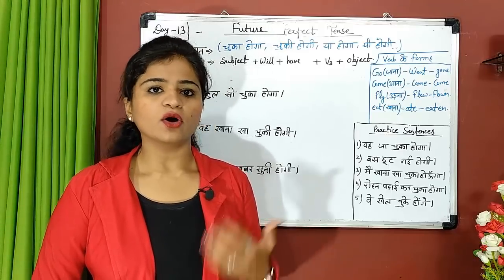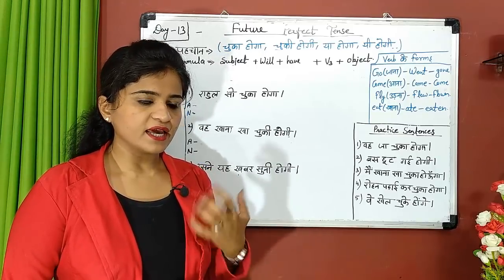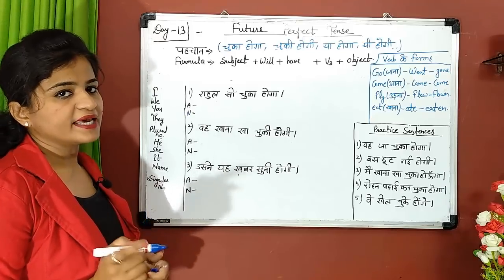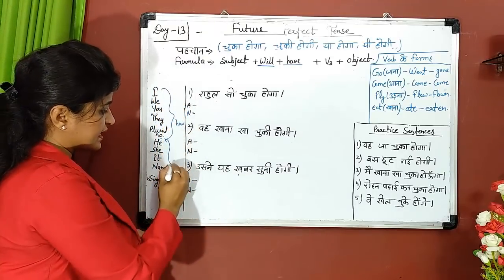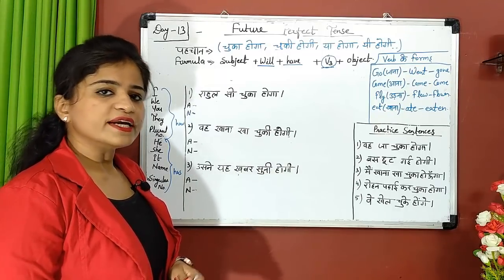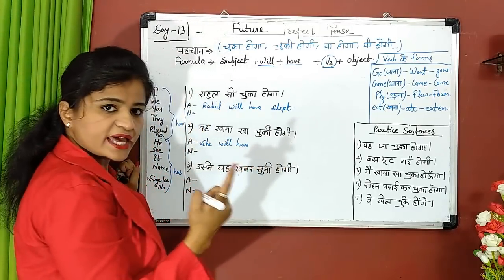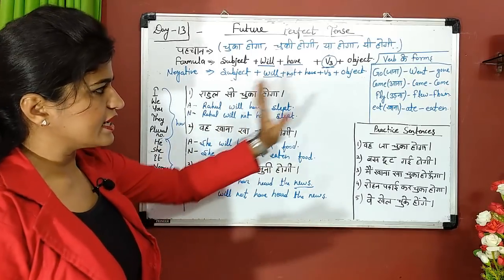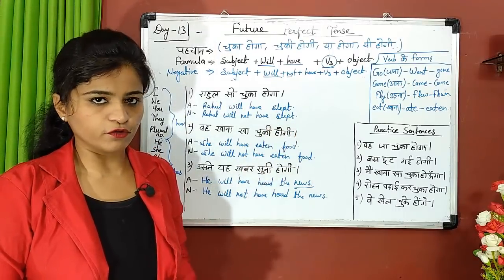Future Perfect Tense with Examples | आसान तरीका हिंदी में | English Learning Series [ Day 13 ]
Hello friends, agar aap english bolna sikhna chahte hain to aapko english Grammar sikhna pdega. Aur English grammar me bhi sabse important Tenses ko mana jata hai. To agar aap Tense sikhna chahte hain to English learning series ke 12 videos dekhiye jisme abhi tak hum sikh chuke hain,

1. Tense Kya hota hai. Aur tense kitne type ka hota hai.
2. English me sentences kaise banate hain.
3. Present indefinite tense.
4. Present continuous tense.
5. Present Perfect tense.
6. Present perfect continuous tense.
7. Past indefinite tense.
8. Past continuous tense.
9. Past perfect tense.
10. Past perfect continuous tense.
11. Future indefinite tense.
12. Future continuous tense.

Aur aaj ke iss video me hum sikhenge,

So video ko end tak dekhiye aur सीखें Future Perfect Tense with Examples.

English sentences and Translation:

वह जा चुका होगा.- He will have gone.
बस छूट गयी होगी। - The bus will have left.
मैं खाना खा चूका होऊंगा. - I will have eaten food.
रोहन पढ़ाई कर चूका होगा. - Rohan will have studied.
वे खेल चुके होंगे. - They will have played.

Videos From English Learning Series:

1.. TENSES आसानी से कैसे सीखें | Learn ALL TENSES Easily in Hindi 2019 | Learn Fluent English [DAY 1]

2. English में  Sentences कैसे बनायें| Parts of Sentence| Subject, Object, Verb| Learn English [Day 2]

3. सीखें Present Indefinite Tense with Examples, सिर्फ  15 मिनट में | English Learning Series [Day 3]

4. सीखें Present Continuous Tense with examples सिर्फ 10 minute में | English Learning Series [Day 4]

7. Past Indefinite Tense with Examples, सिर्फ  10 मिनट में | English Learning Series [Day 7] Hindi/Urdu

8. सीखें  Past Continuous Tense with Examples, सिर्फ  10 मिनट में | English Learning Series [Day 8]

9. Since and For का use | use of Since & For in Perfect Continuous Tense  [Hindi/Urdu] 2019

Channel about:

Information Center is a hub of knowledge on various subjects including health, tech, jobs and career, success and motivation and lots more.